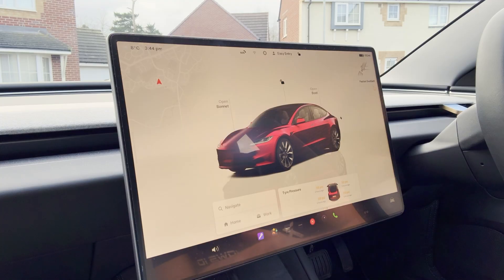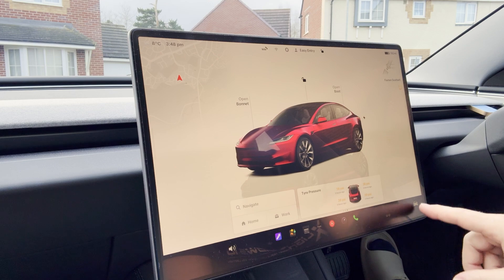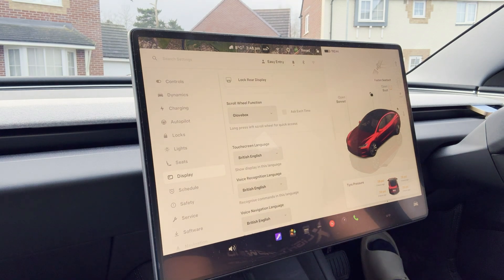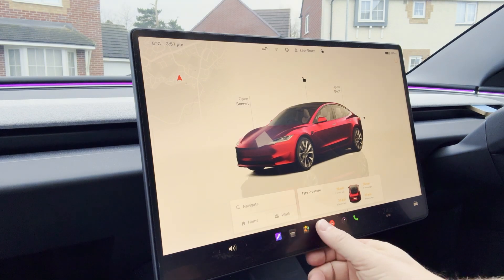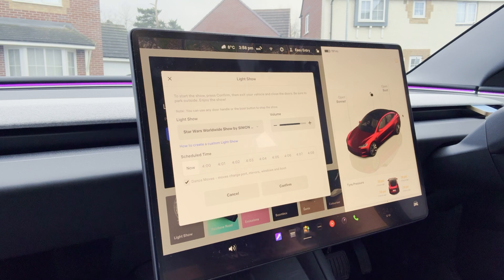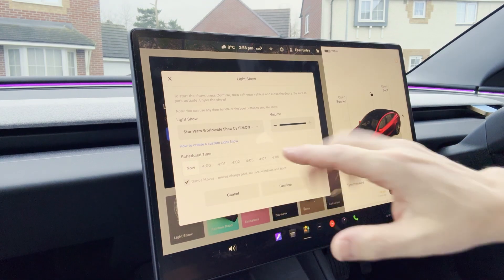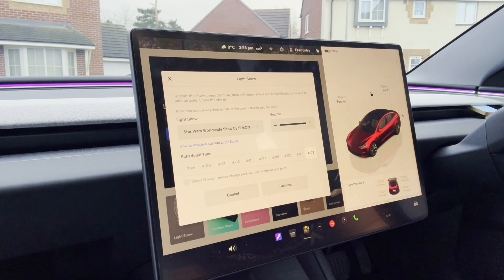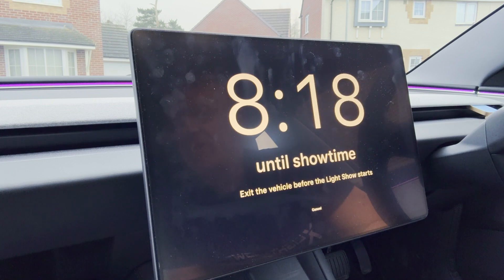BEGINNERS GUIDE TO MASS TESLA LIGHT SHOWS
Ahead of our Mass Tesla Light Show, familiarise yourself with what to expect on the day, some neat tricks and how to schedule a synchronized light show.